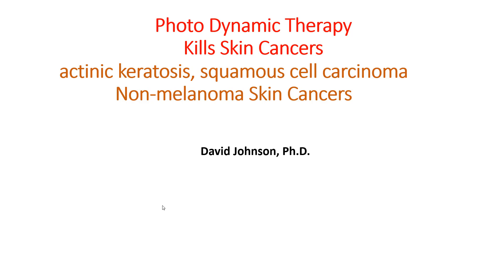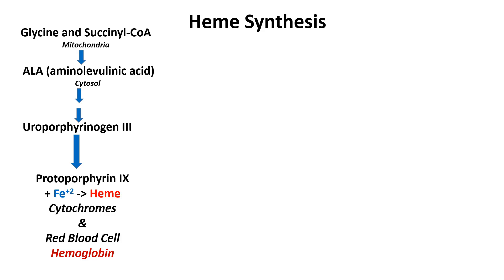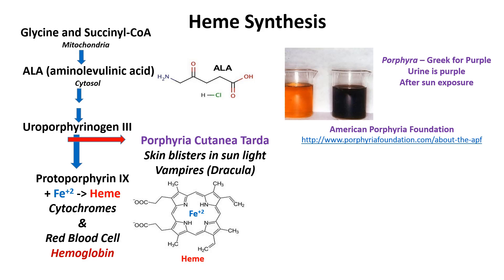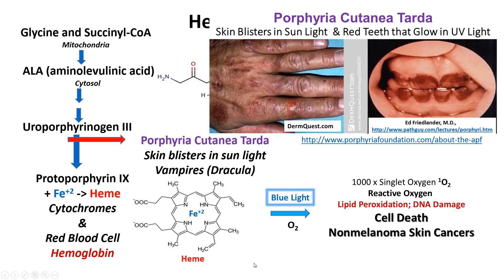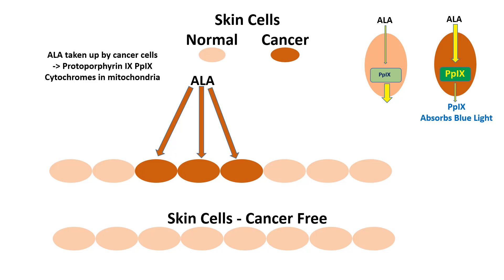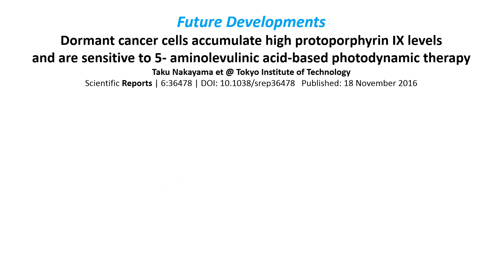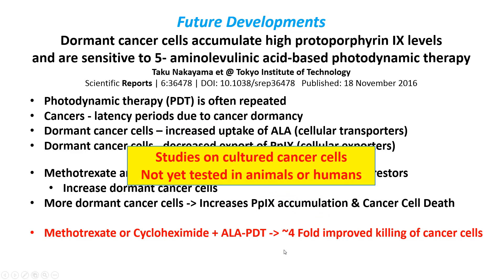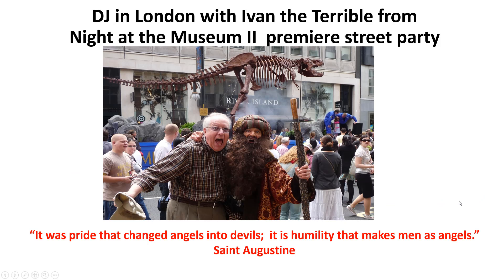Photodynamic Therapy, Heme Metabolism, Porphyria Cutanea Tarda and Vampires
Photodynamic Therapy, Vampires, Porphyria,
Blue Light, Skin Cancer Treatment, Heme Synthesis, Aminolevulenic Acid, ALA, David A. Johnson PhD, skin treatment, pre-cancer